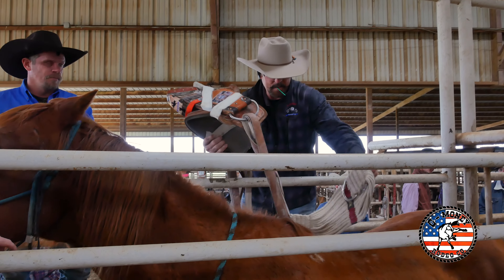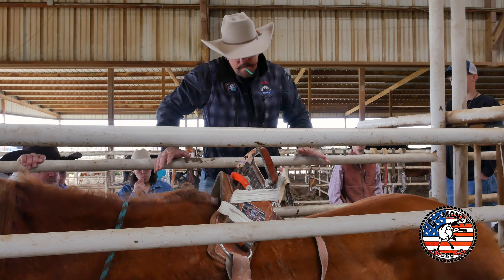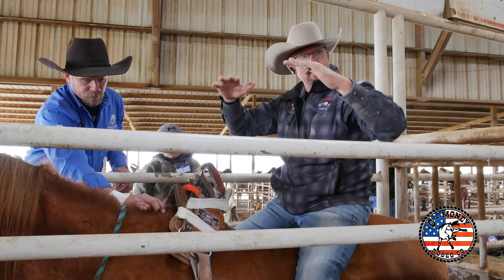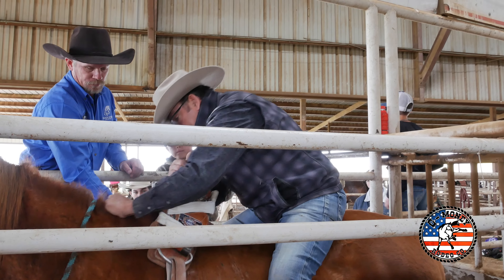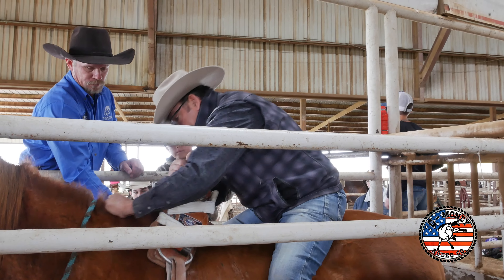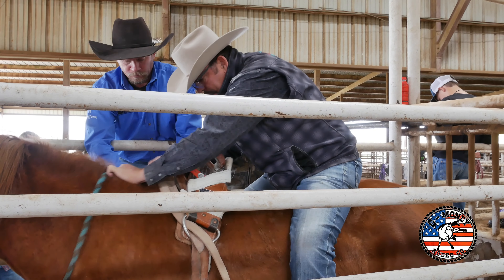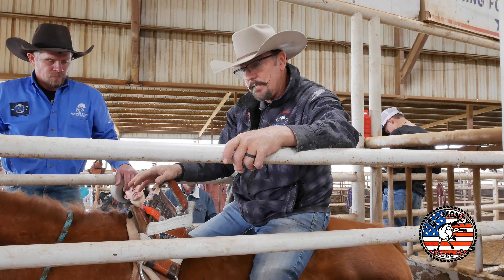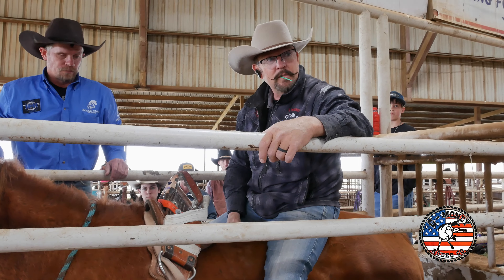How to set a Bareback Riggin || Bareback Riding 101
Steve Gussert explains how to set your bareback riggin when going to a rodeo. Bareback riders use a rigging made of leather. The rigging, which resembles a suitcase handle on a strap, is placed atop the horse's withers and secured with a cinch. Steve Gussert from @gmoneyrodeoco9044 walks you thru all these very important steps to set yourself up for success in the chute & at your next rodeo!

This was a lesson given during a bareback riding school located in Checotah, Oklahoma teaching the basics of riding bucking horses with a bareback rigging.

Looking for an RV? Buy from the Cowboys at @WadesRVSupercenter

( Best prices and shipping available! )